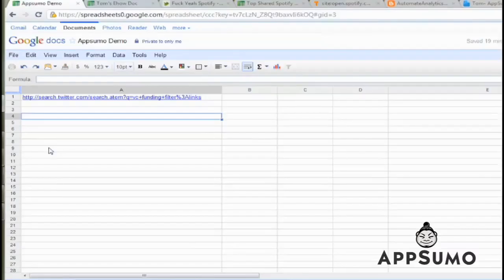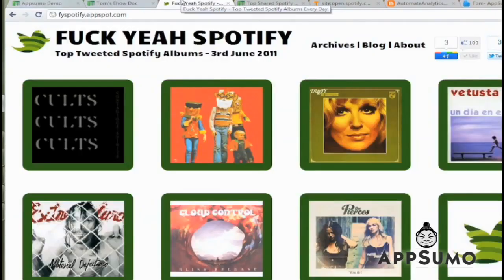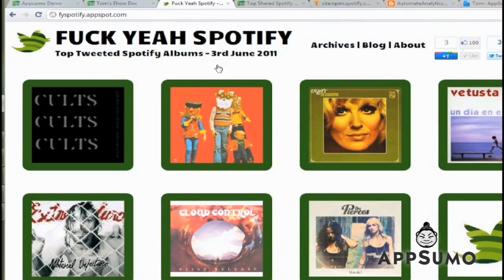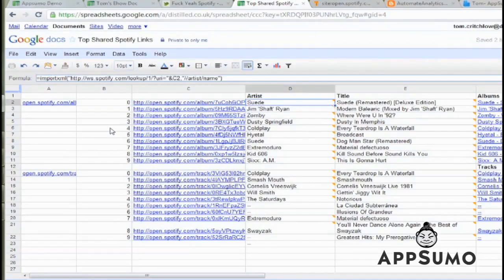Google Docs Unleashed with Tom Critchlow-Section 0.mp4